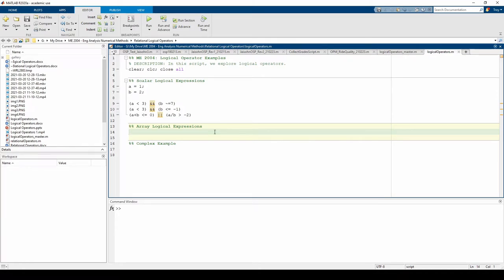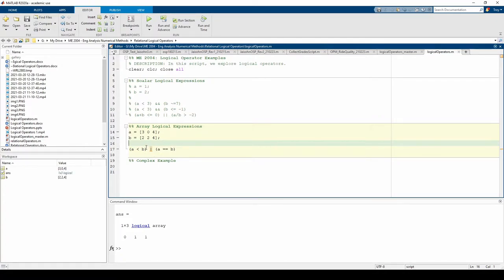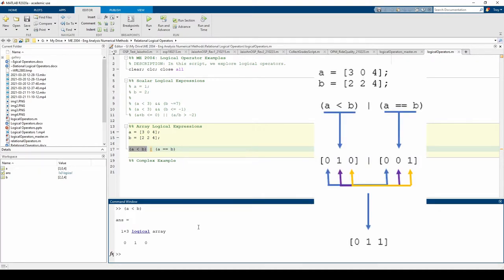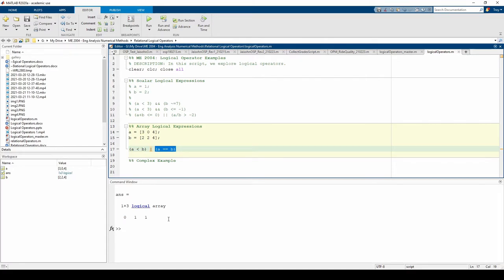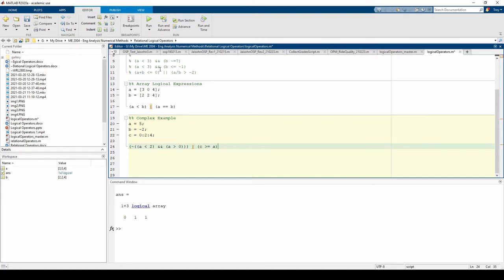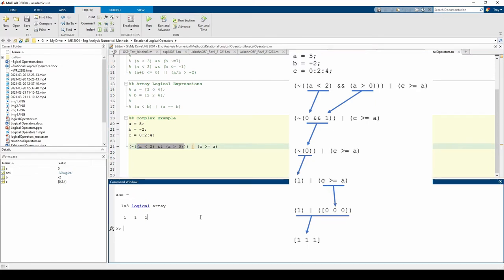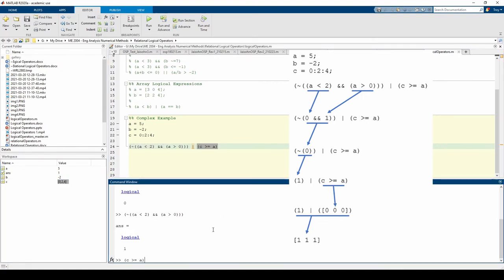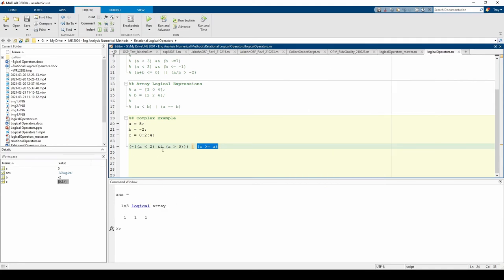MATLAB Logical Operators (2/2)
2nd video in a 2-part sequence on MATLAB Logical Operators. This video explores more examples of implementing logical operators.